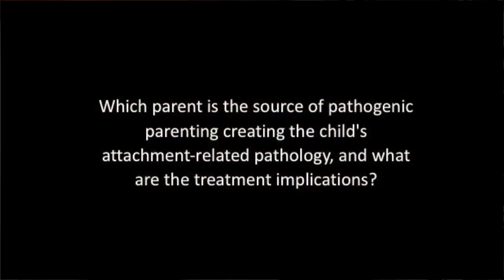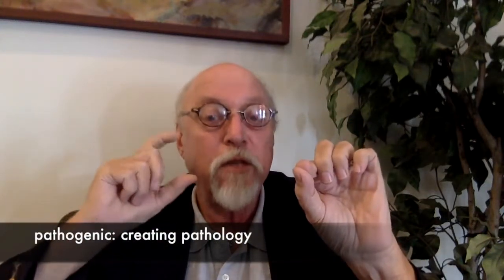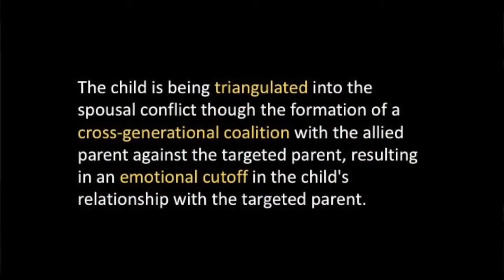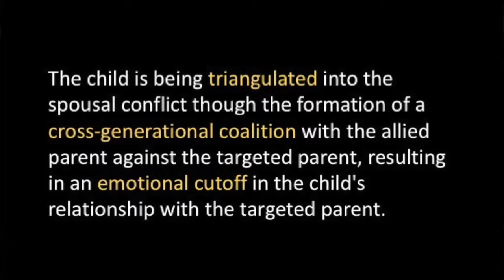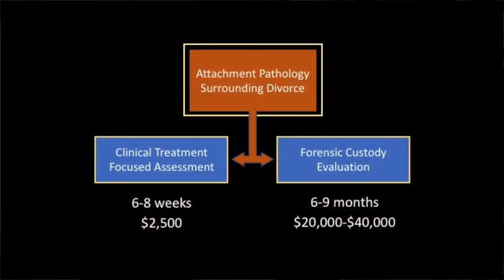Dr Childress - Parents & Solutions Attorney Consultation 1 Clinical Psychology Assessment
- Dr Craig Childress - Parents & Solutions Attorney Consultation 1 Clinical Psychology Assessment - This video describes the options available to parents and the court regarding a forensic psychology child custody evaluation and a clinical psychology treatment focused assessment.